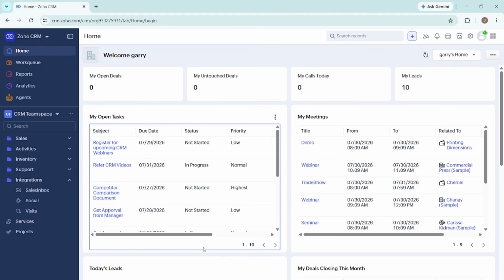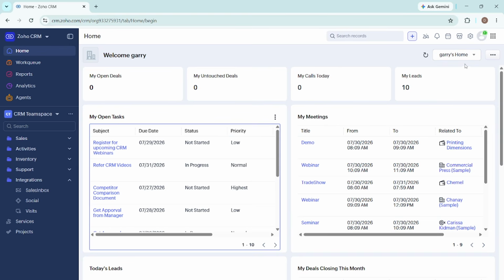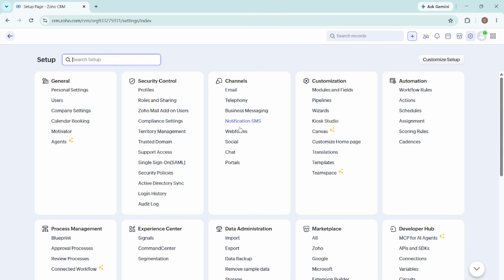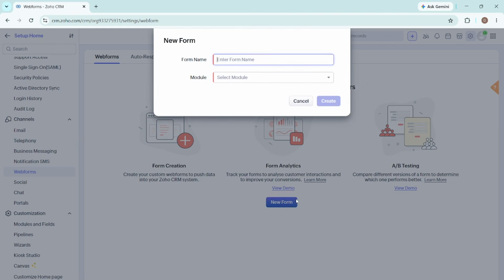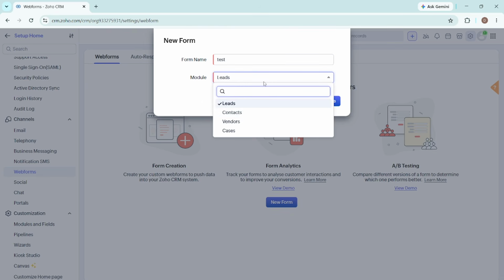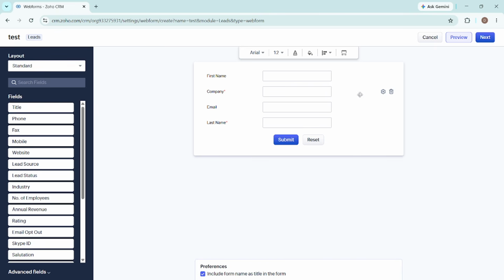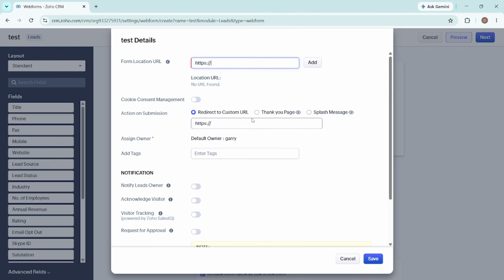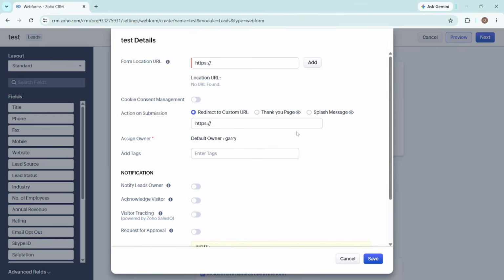How to Integrate Wordpress With Zoho Crm [2026 Step by Step]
Learn how to integrate WordPress with Zoho CRM so leads, forms, and updates sync smoothly. In this tutorial, we’ll walk through setup in WordPress and connect Zoho CRM for automated records. You’ll learn how to connect Zoho CRM to WordPress, sync contact form submissions, and streamline lead capture.